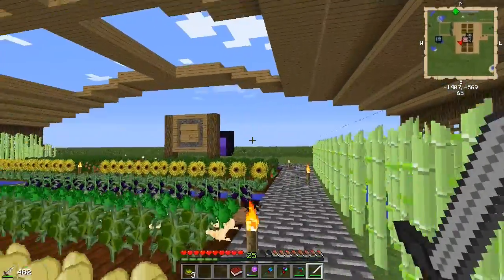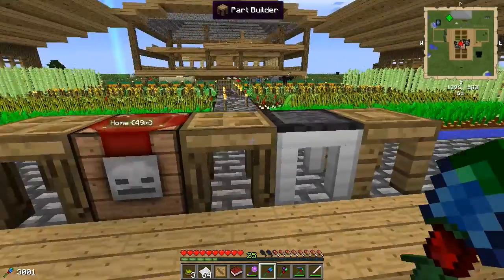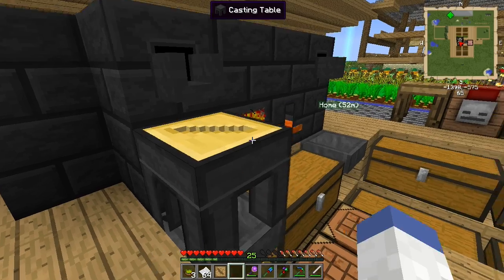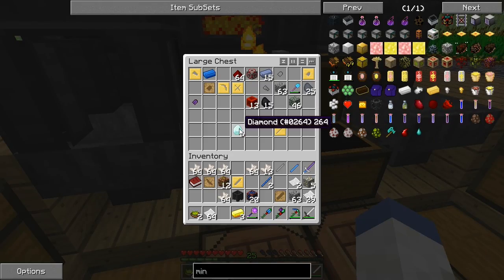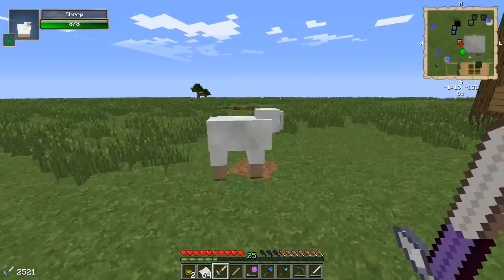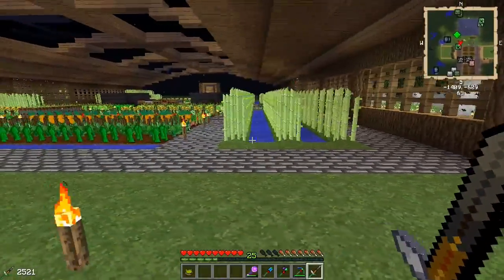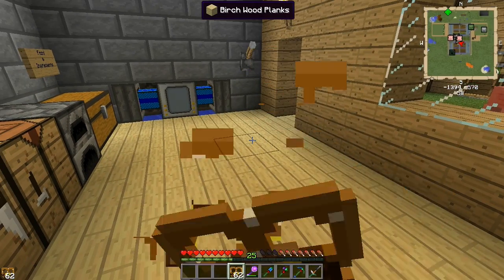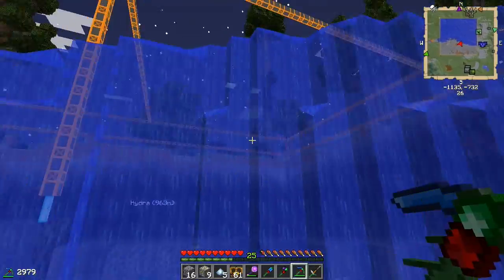Minecraft Superflat: SUPA SMELTER! (Ep. 45) | iJevin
►––– Support –––◄

►––– Links –––◄